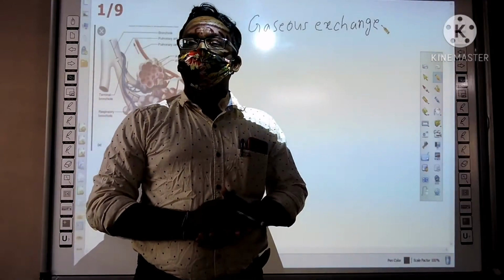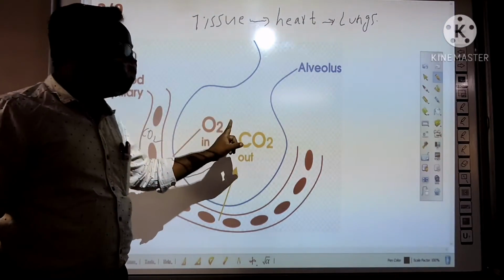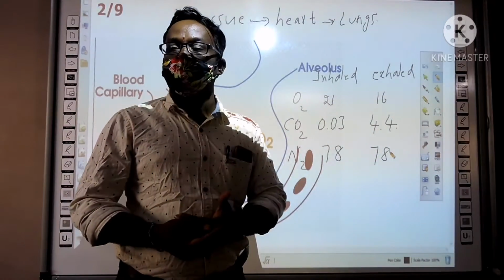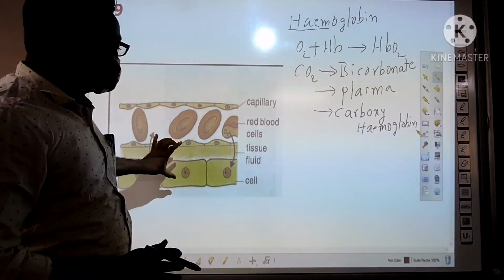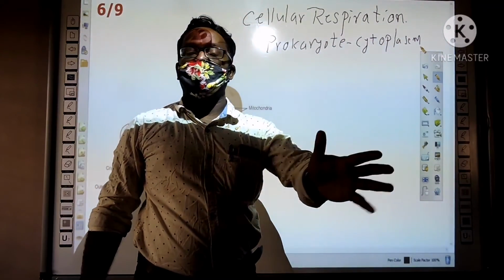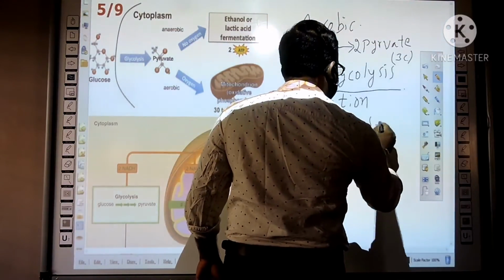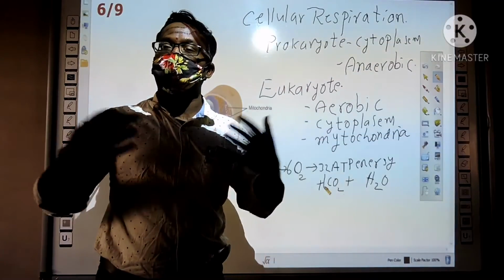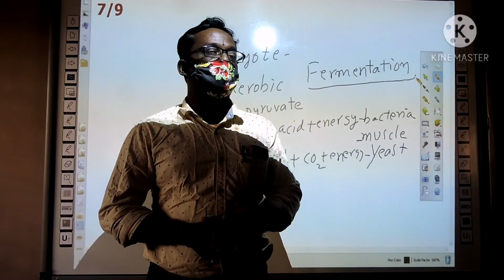10th biology(Respiration -part 2) Topics-gaseous exchange to cellular respiration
rs classroom